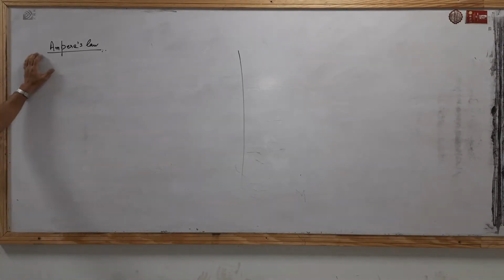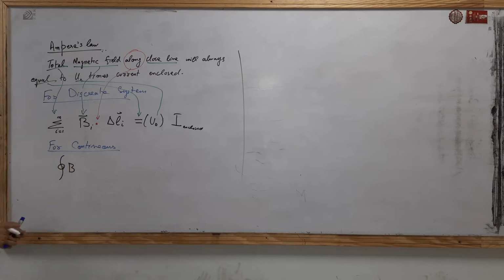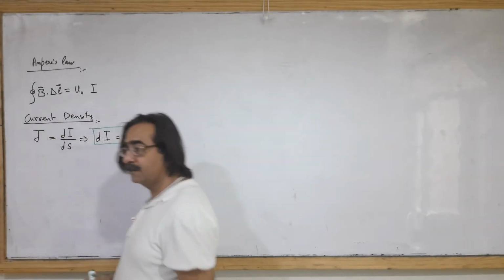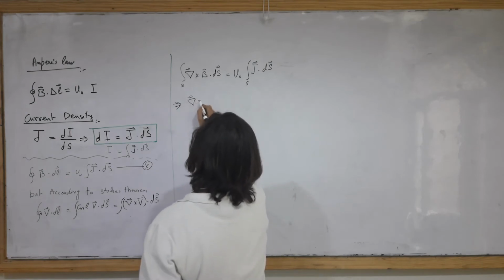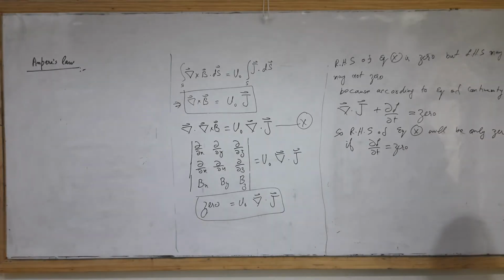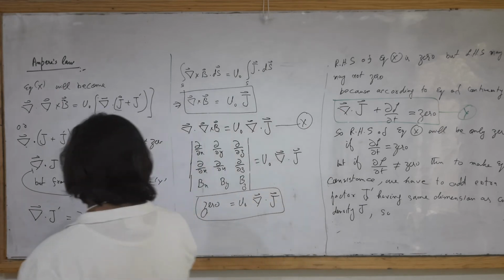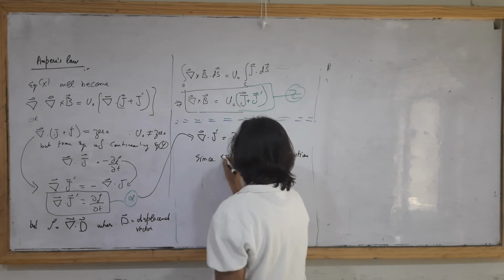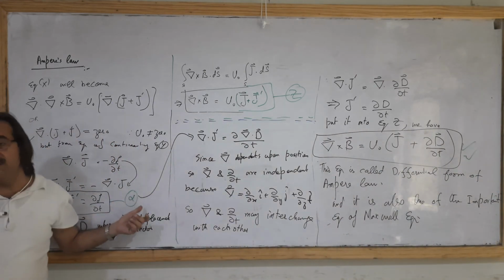Electrodynamics: L-7: Ampere law, integral and differential form